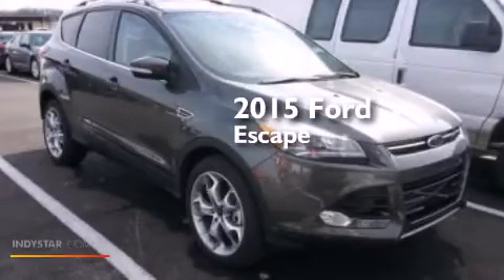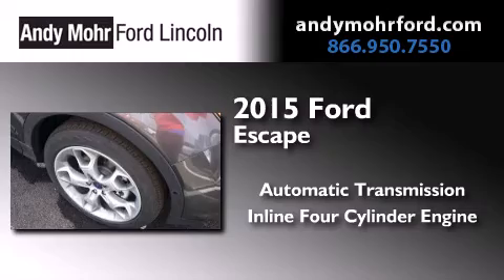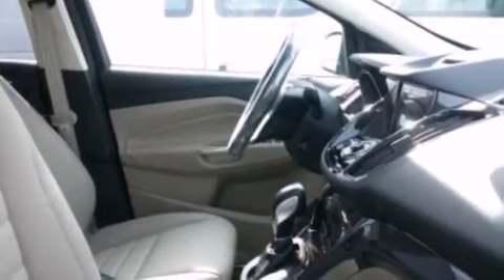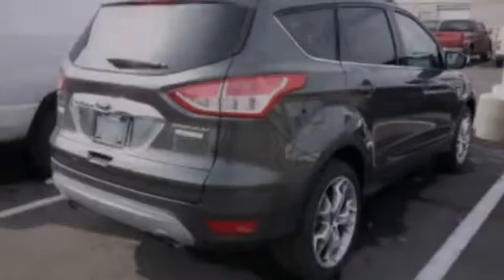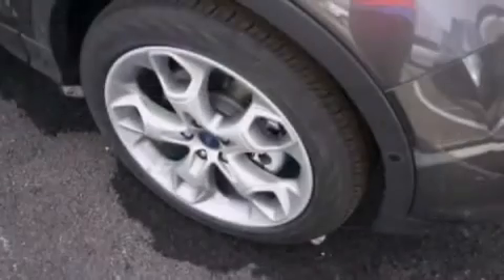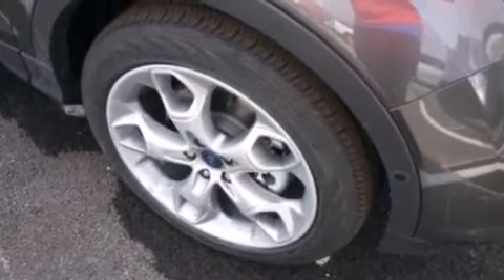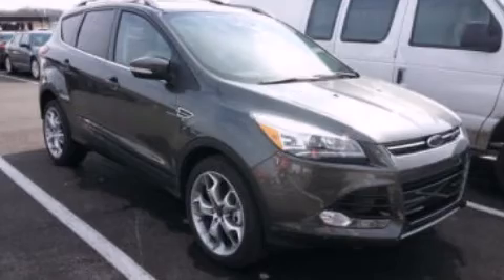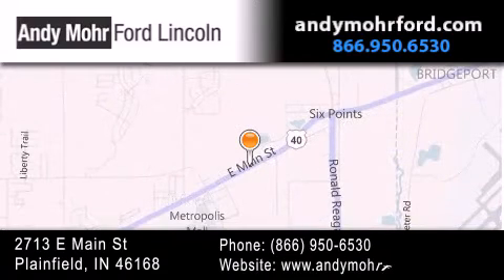2015 Ford Escape Plainfield IN 46168 T21288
We've been honored to serve the Plainfield IN area , we promise that your experience at our dealership will exceed your expectations ! Year : 2015 Make : Ford Model : Escape Engine : 2.0L I4 16V GDI DOHC Turbo Trans . : 6-Speed Automatic Exterior : Magnetic Interior : Medium Light Stone Stock : T21288 Andy Mohr Ford Lincoln 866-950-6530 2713 E. Main Street Plainfield , IN 46168